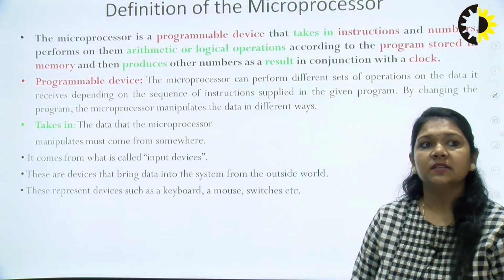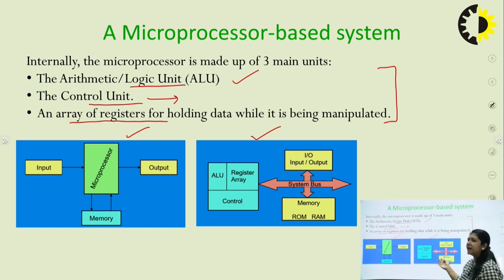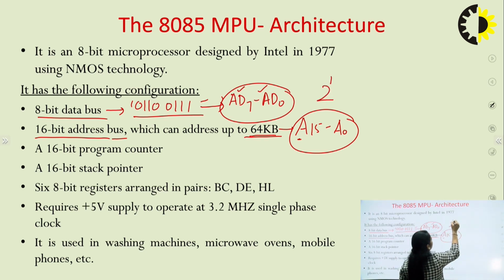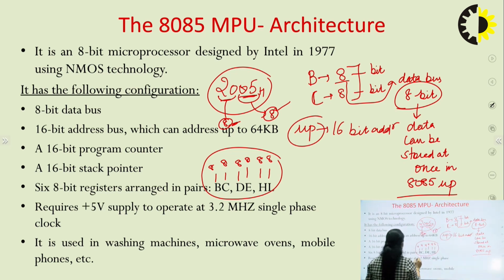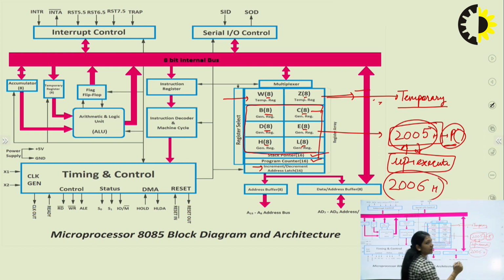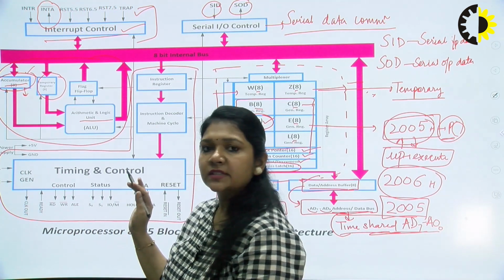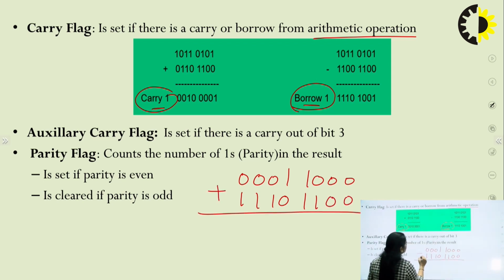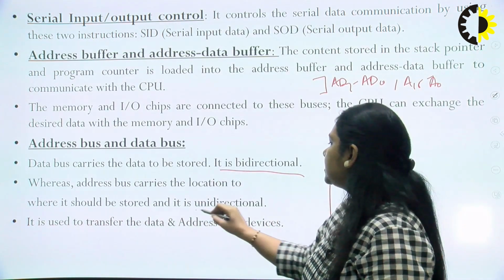''8085 Architecture'' MICROPROCESSOR & MICROCONTROLLER lecture 01 By Ms Ankita Sharma, AKGEC